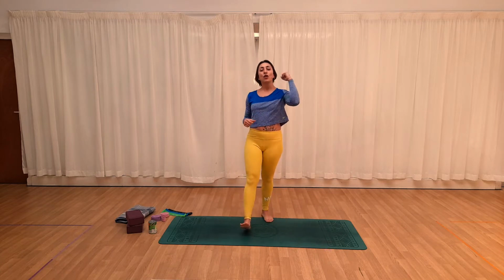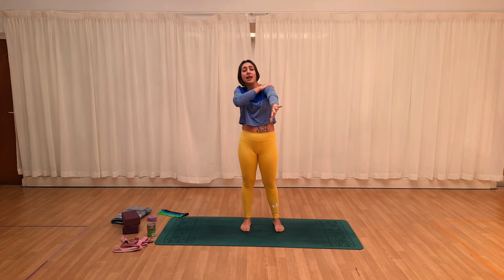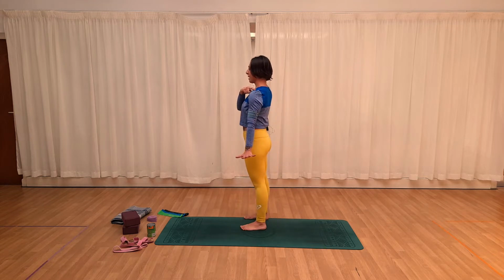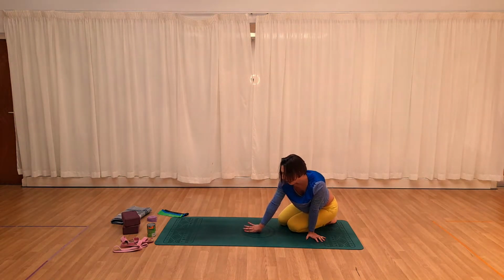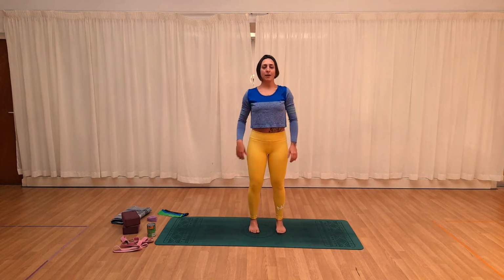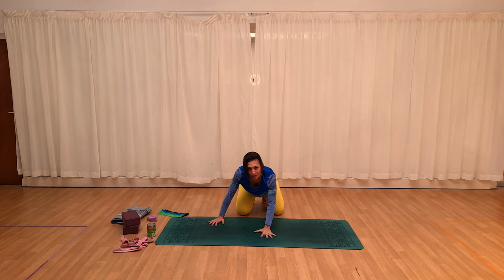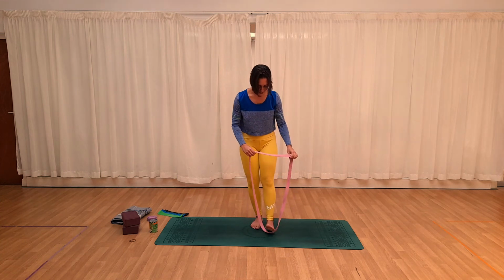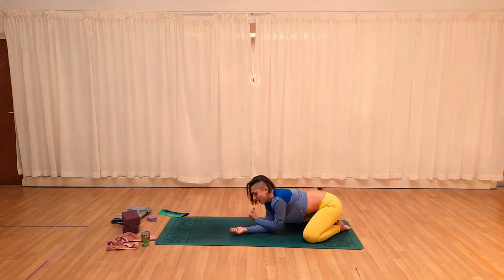Wrists & Hands Therapy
No matter how much, how often or how intensely we use our Hands and Wrists, it is ALWAYS a great idea to keep them strong and mobile.
I invite you you modify the exercises for YOUR own body and enjoy taking care of your SELF!

BE MINDFUL and KIND to yourself  and let me know how it goes! :)